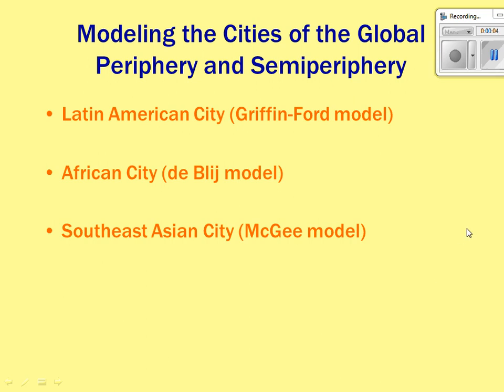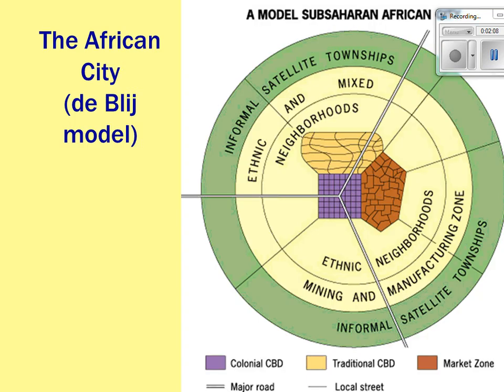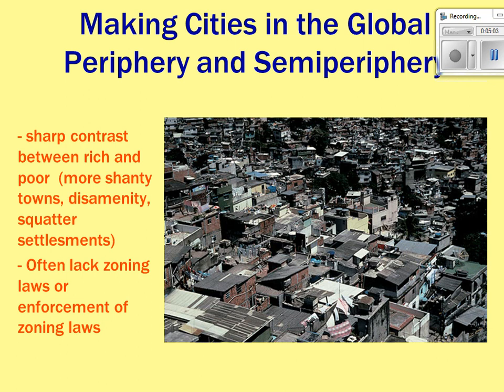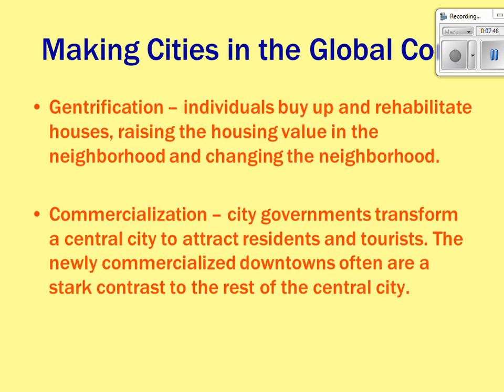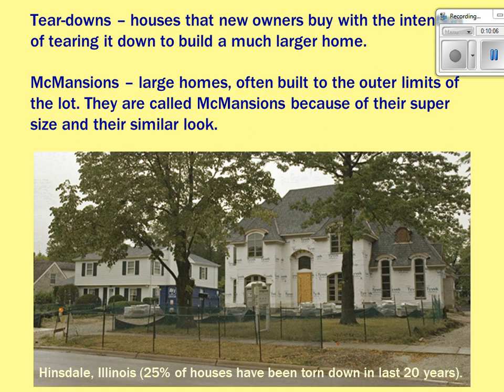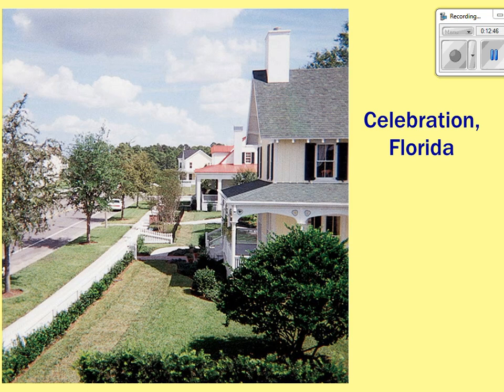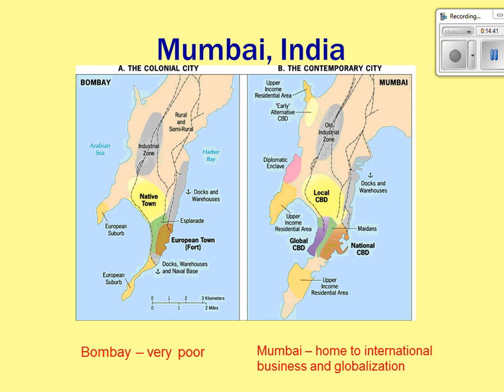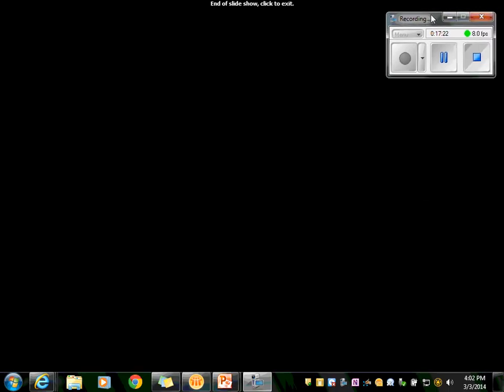Ch 9 Urban Geography Video Lecture Part 2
PowerPoint adapted from Human Geography: People, Place and Culture by deBlij et al, 8th edition, Wiley Publishers